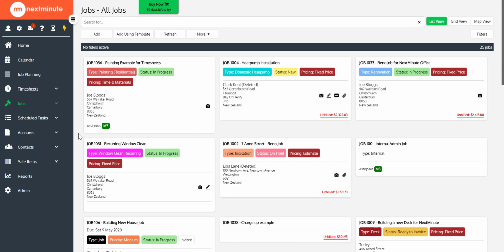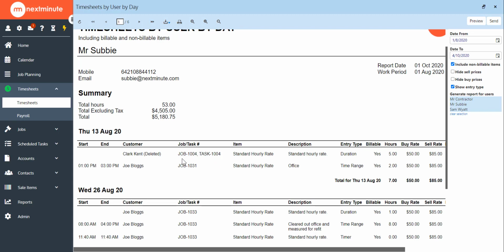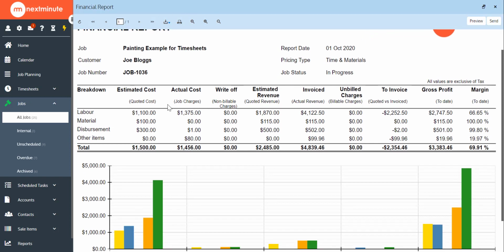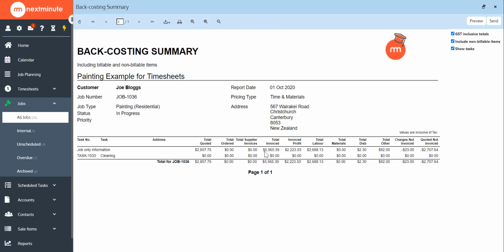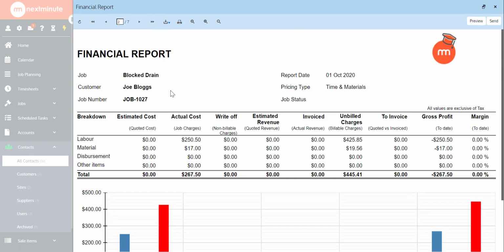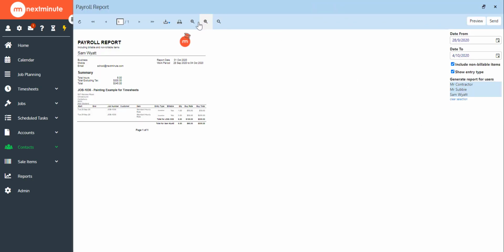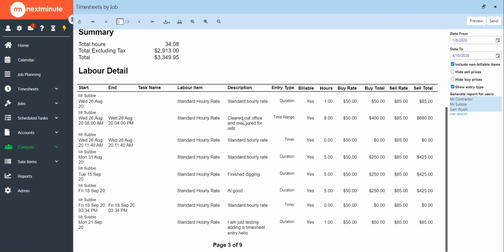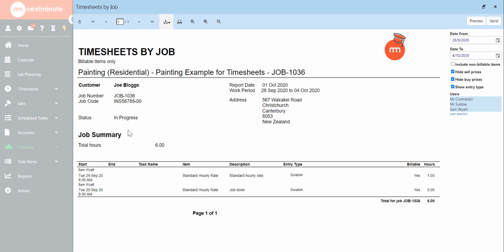Reporting in NextMinute - Where, what and how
In this video I cover all of the different types of reports that NextMinute currently generates for your business. For any trade business that needs better visibility, this is a MUST WATCH.